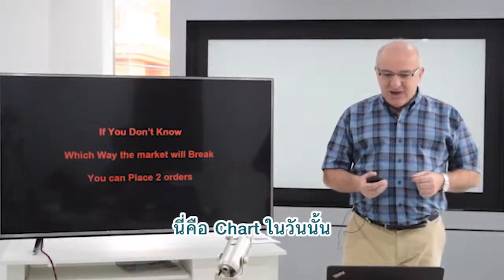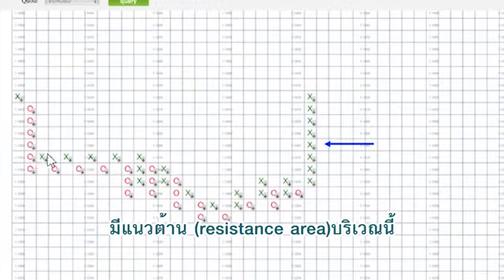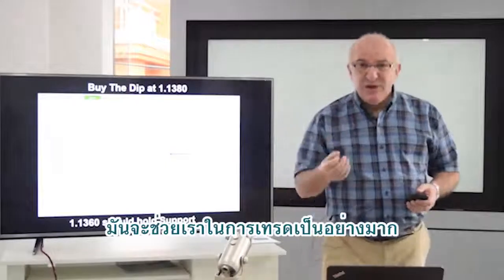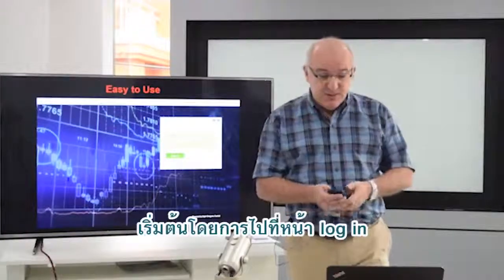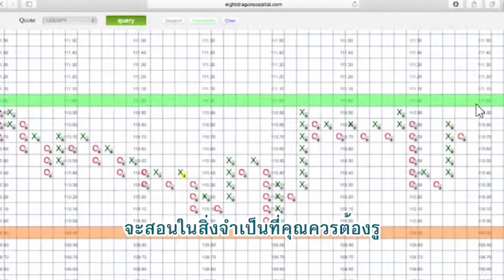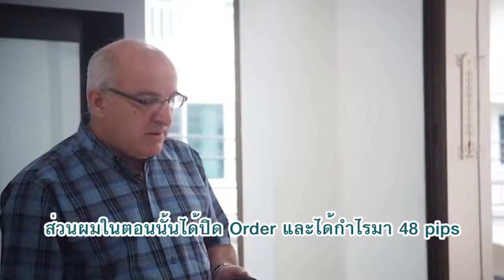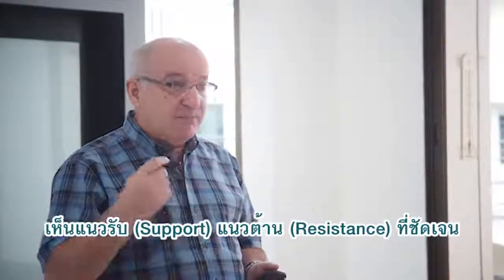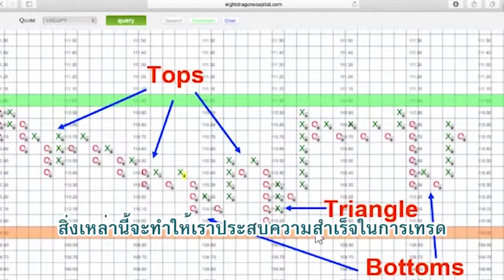Point & Figure by Neil Callard 3/3